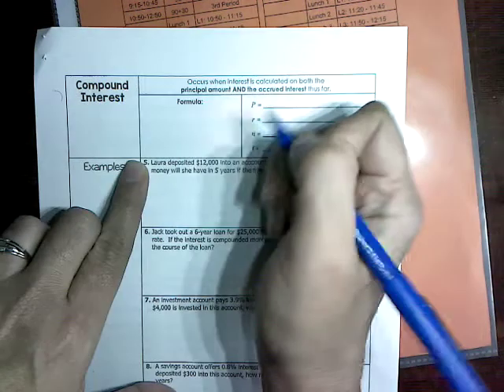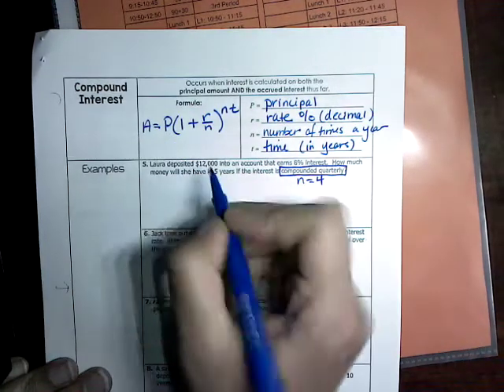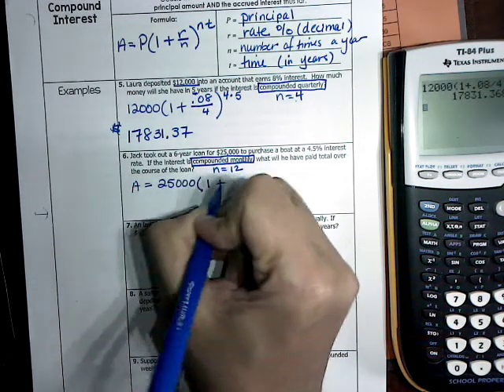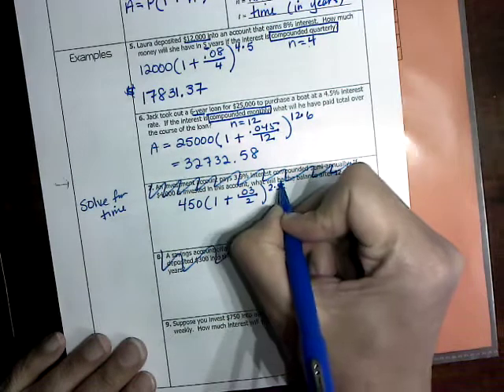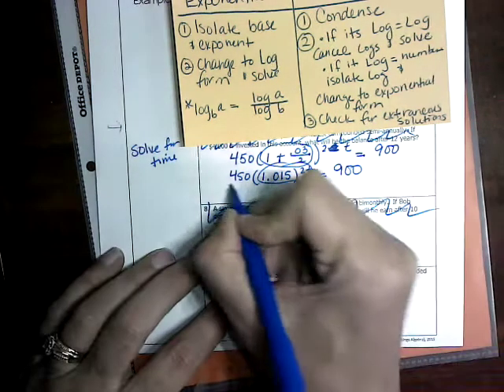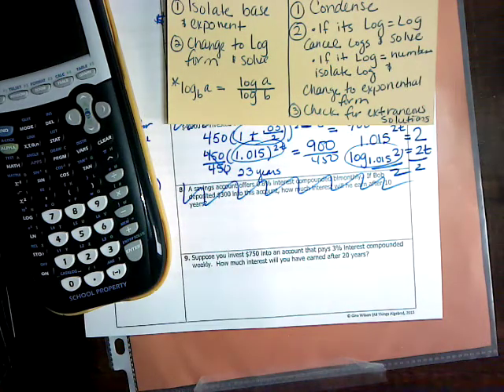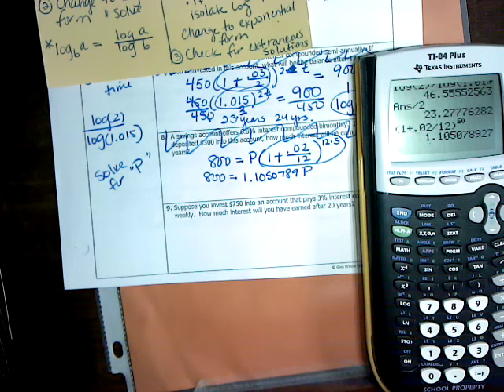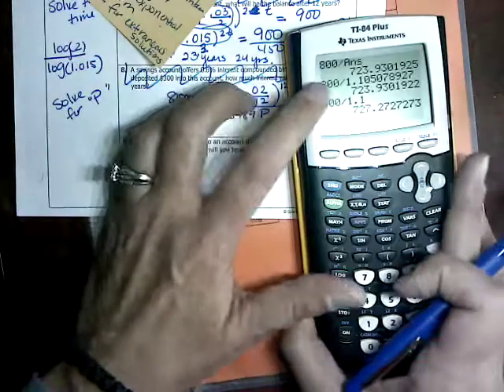Compound Interest II